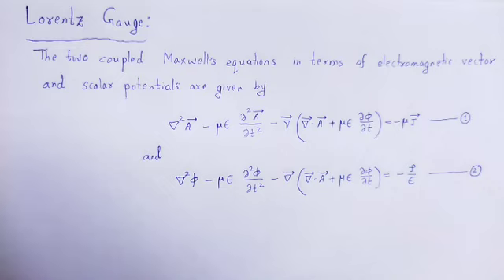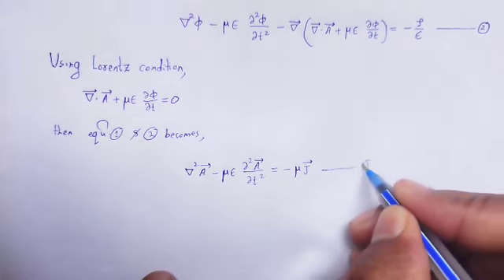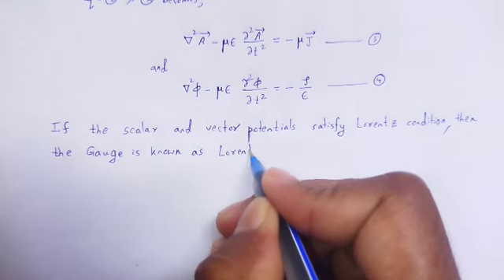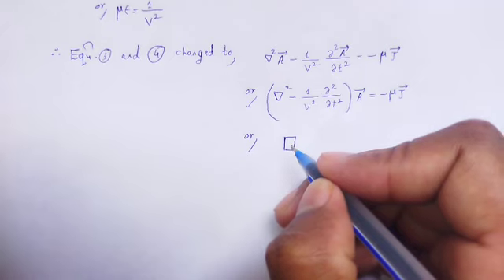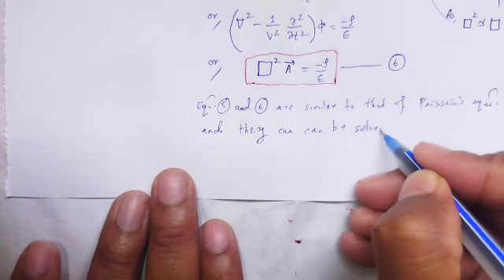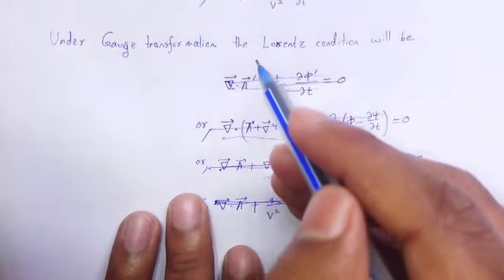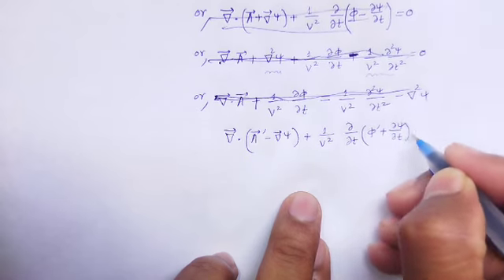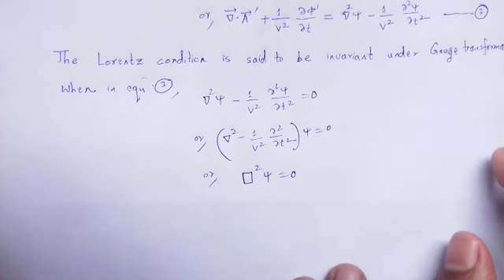ELECTROMAGNETIC THEORY: Lorentz Gauge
In this video we studied about the concept of Lorentz Gauge.